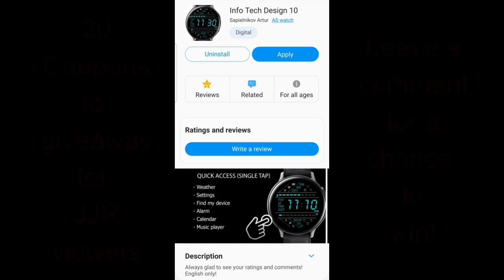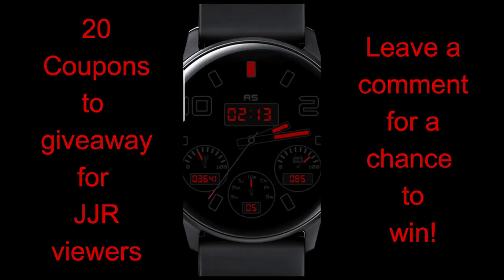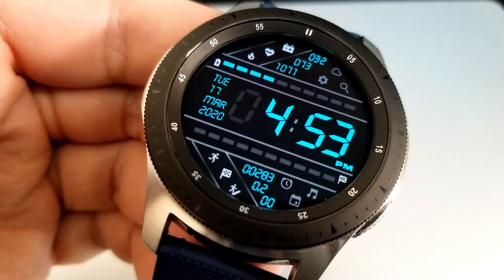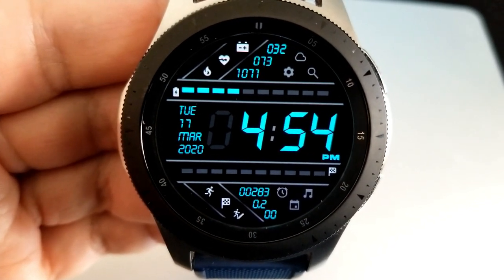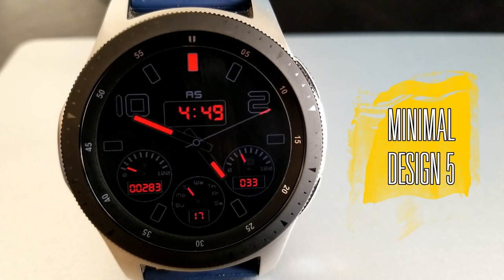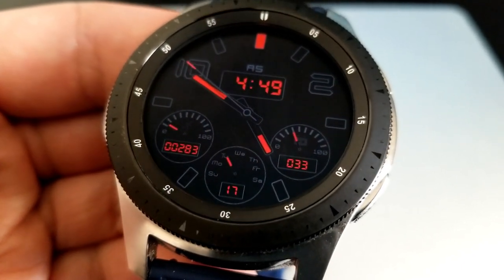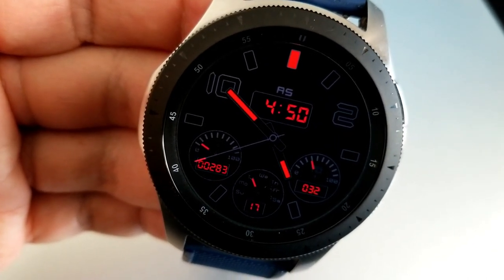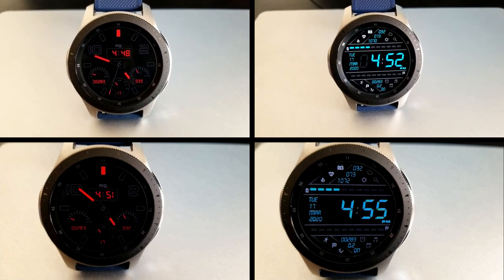Coupon Giveaway! Samsung Galaxy Watch Active 2/Galaxy Watch Faces by AS Watch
20 coupons will be given away to random and lucky viewers of the channel!  Leave a comment below in order to participate and if you are selected as a winner I will leave a reply to let you know how you can get the code!

Samsung Watchfaces
Smartwatch